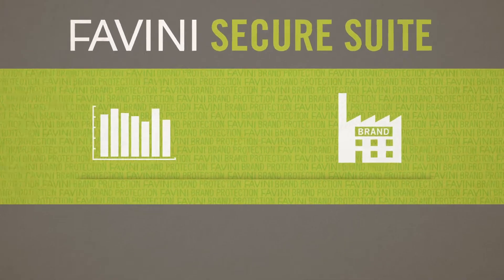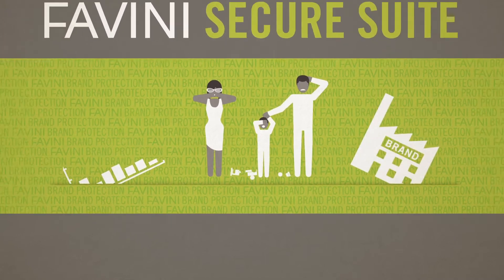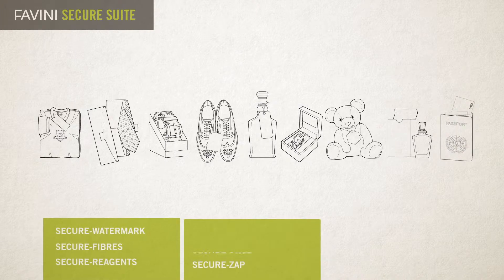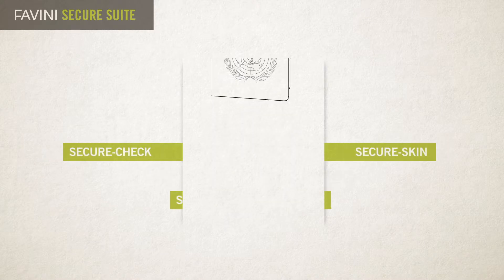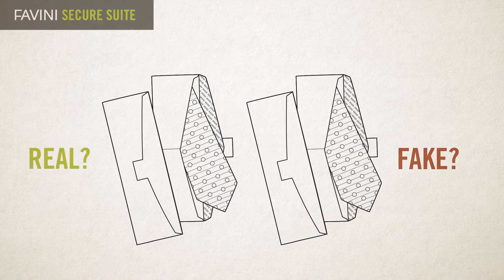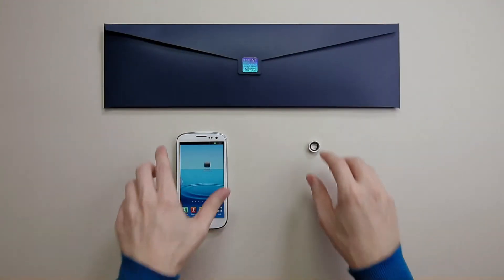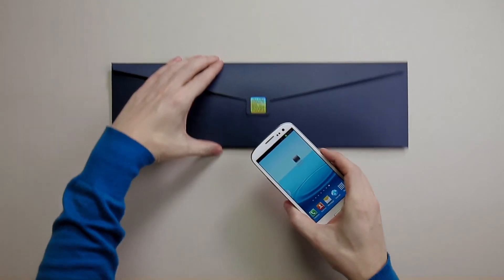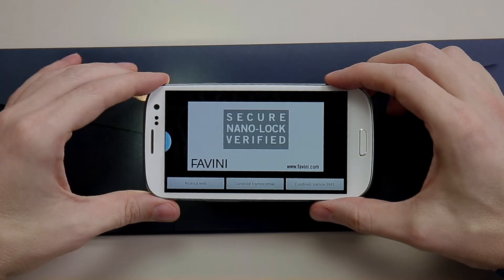Favini Secure-Nanolock - English version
Secure-Nanolock is a special hologram with an invisible code formed by a holographic pattern incorporating a hidden message readable by a Smart Phone or a computer.

Secure-Nanolock permits incomparable security features for holograms and a unique track and trace solution for documents or consumer goods.

Favini offers an App, plus additional customized services in order to enhance the traceability and to collect information.